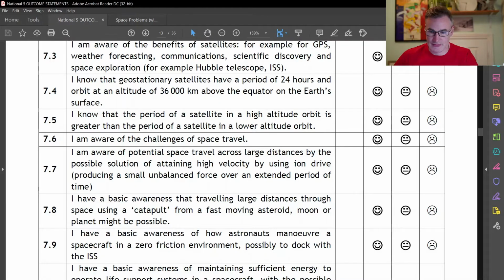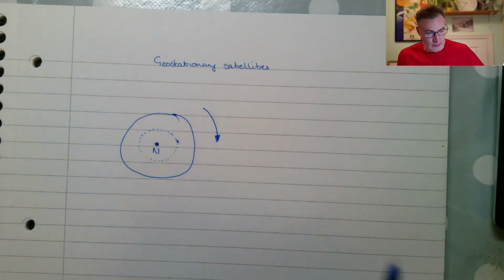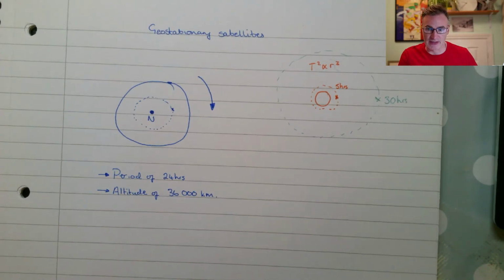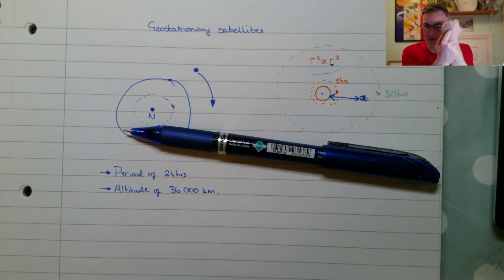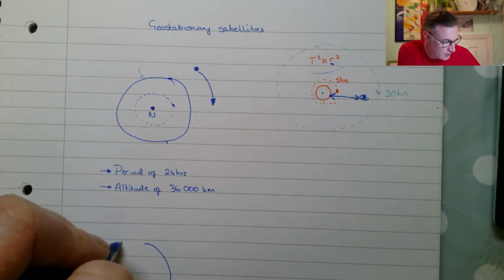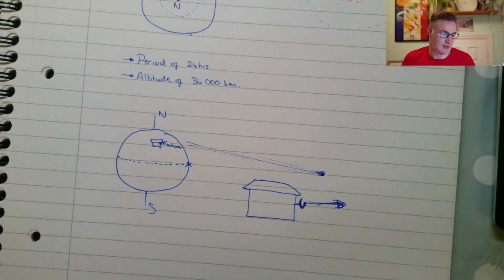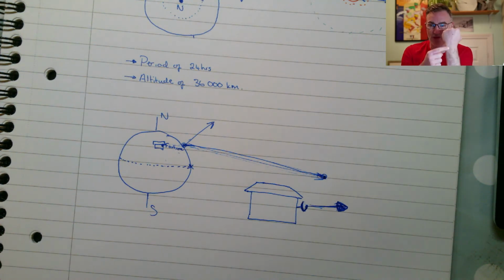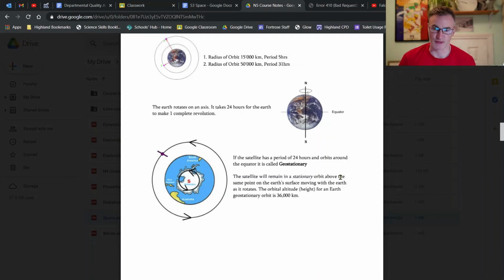N5 Physics - Space - 2. Geostationary Satellites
Short video explaining the particular orbit of a Geostationary Satellite.